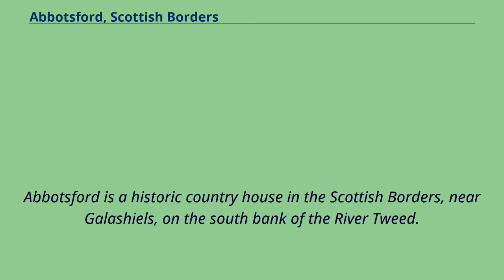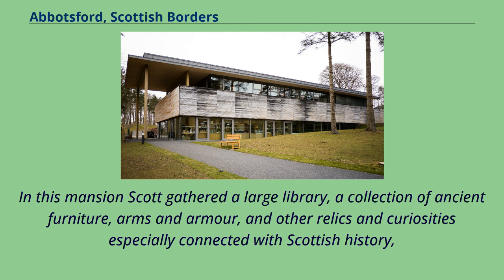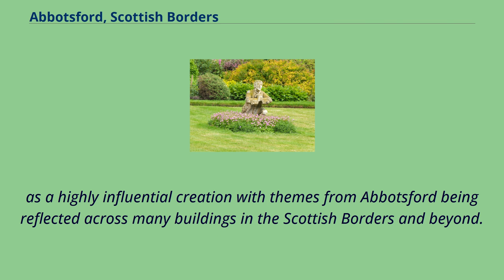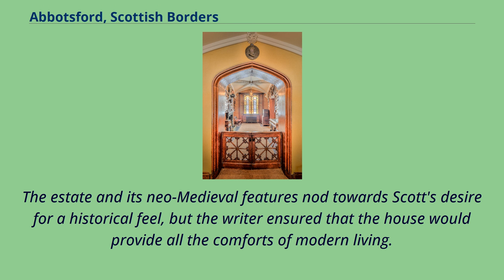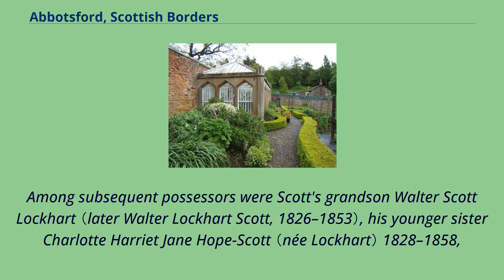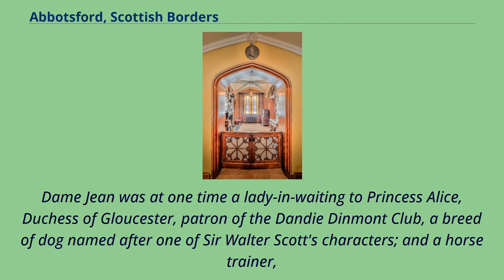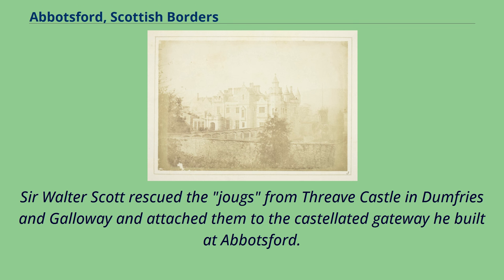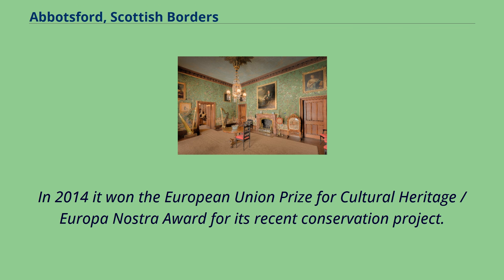Abbotsford, Scottish Borders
Abbotsford is a historic country house in the Scottish Borders, near Galashiels, on the south bank of the River Tweed.
Now open to the public, it was built as the residence of historical novelist and poet Sir Walter Scott between 1817 and 1825.
It is a Category A Listed Building and the estate is listed in the Inventory of Gardens and Designed Landscapes in Scotland.
Abbotsford by Henry Fox Talbot, 1844 Ground plan of Abbotsford.
The nucleus of the estate was a small farm of 100 acres （0.40 km2）, called Cartleyhole, nicknamed Clarty （i.e., muddy） Hole, and was bought by Scott on the lapse of his lease （1811） of the neighbouring house of Ashestiel.
Scott renamed it "Abbotsford" after a neighbouring ford used by the monks of Melrose Abbey.
Following a modest enlargement of the original farmhouse in 1811–12, massive expansions took place in 1816–19 and 1822–24.
In this mansion Scott gathered a large library, a collection of ancient furniture, arms and armour, and other relics and curiosities especially connected with Scottish history,
notably the Celtic Torrs Pony-cap and Horns and the Woodwrae Stone, all now in the Museum of Scotland.
Scott described the resulting building as "a sort of romance in Architecture" and "a kind of Conundrum Castle to be sure".
The last and principal acquisition was that of Toftfield （afterwards named Huntlyburn）, purchased in 1817.
The new house was then begun and completed in 1824.
The general ground-plan is a parallelogram, with irregular outlines, one side overlooking the Tweed; and th...